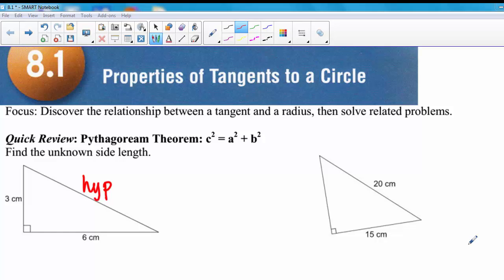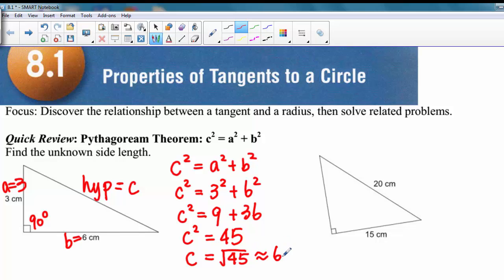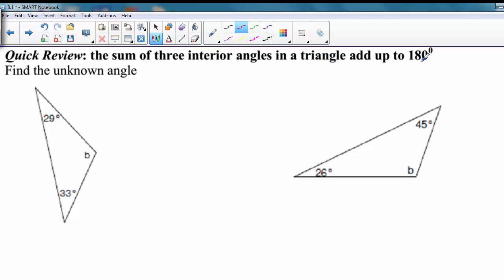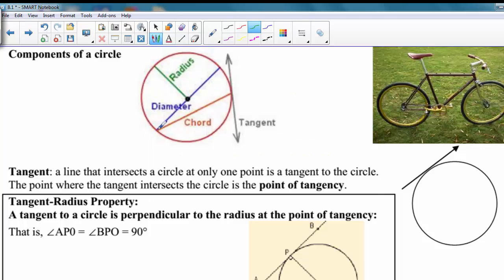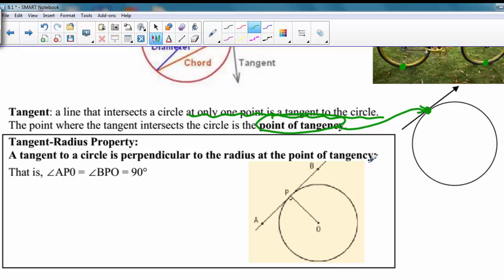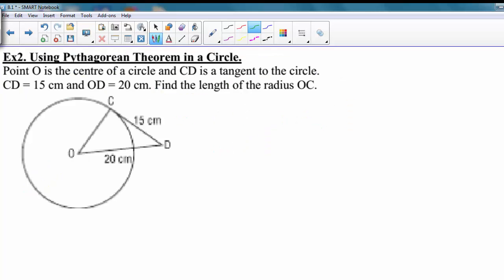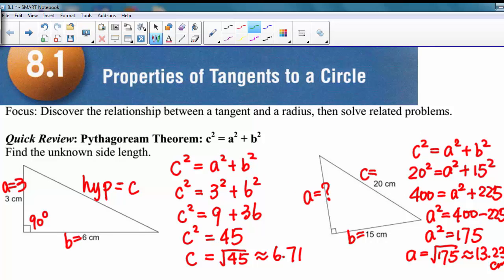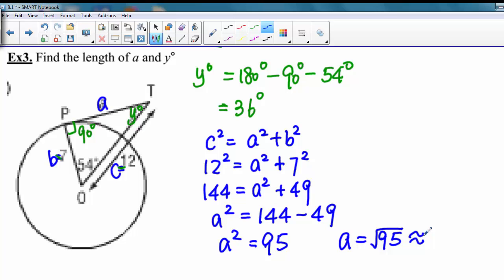Math 9 8.1